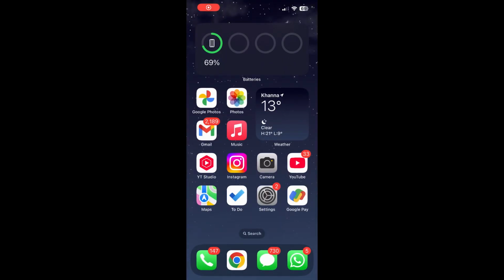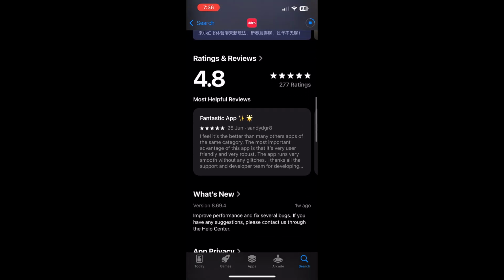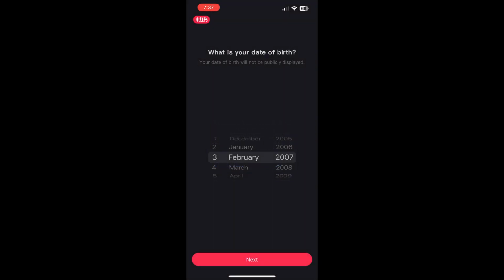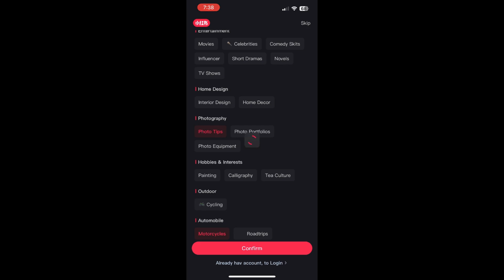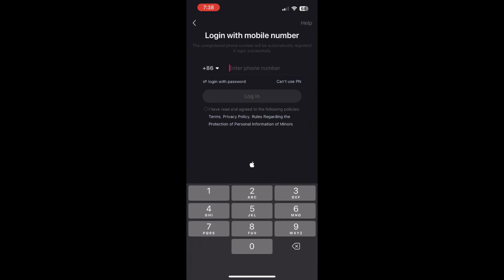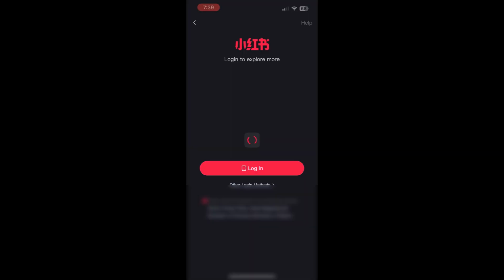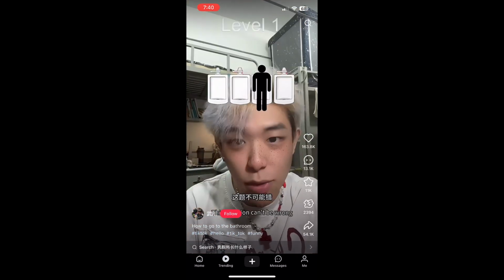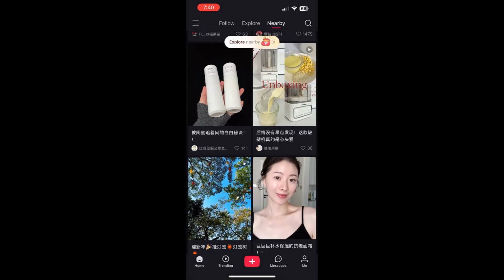How to Sign Up & Use RedNote App | Step-by-Step Guide | 2025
About The Video:
Hi Guys! In this video, we will show you how to sign up and use the RedNote app step by step. Learn how to create an account, explore features, and use RedNote effectively for notes and productivity.